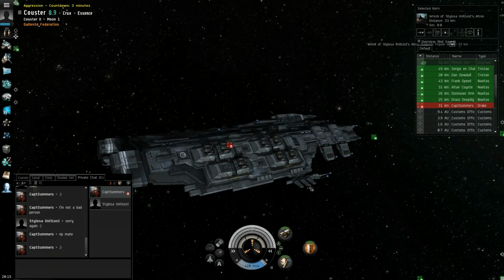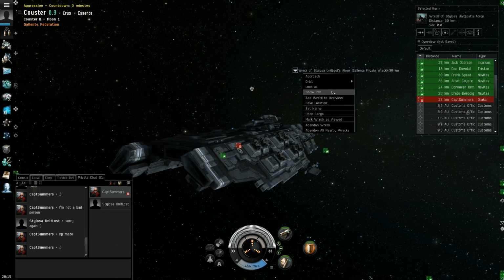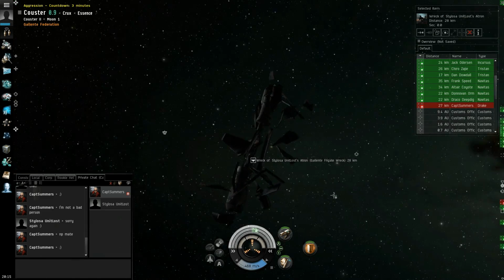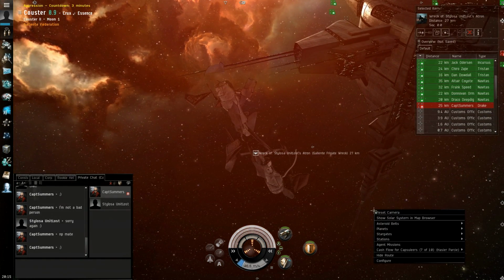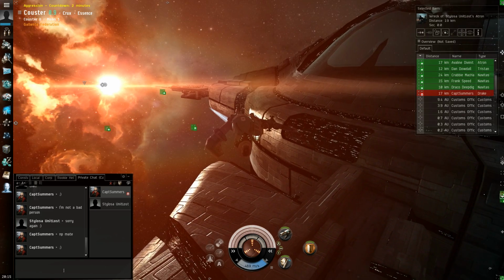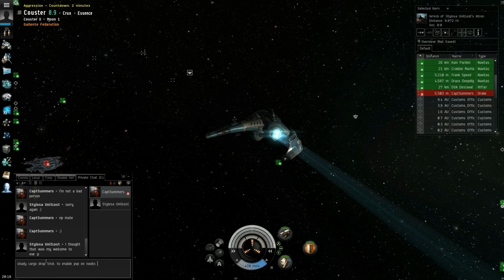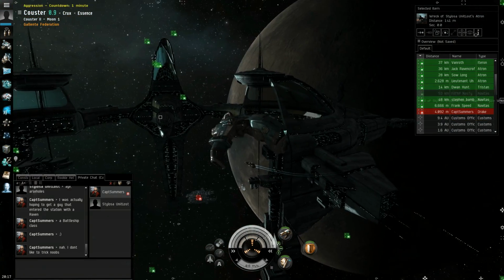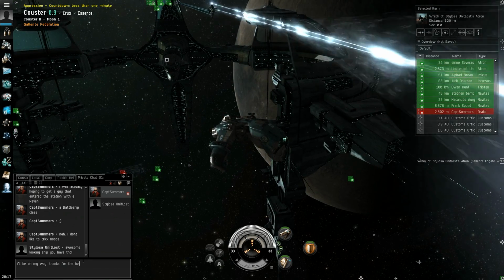Welcome to EVE Online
Being the innocent noob I am, when faced with free loot, I'm taking that shit all day long! But little did I know some dodgy fellow had laid a dirty trap, one I'd fall into :p Welcome to EVE Online.